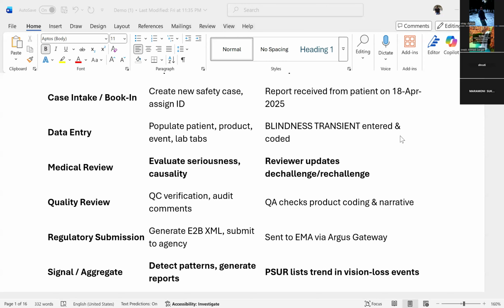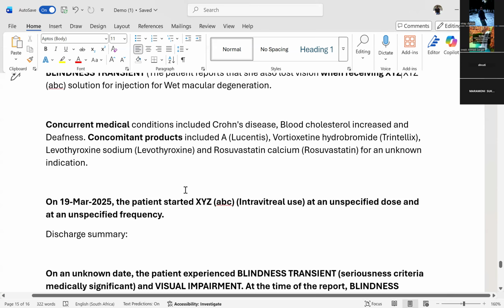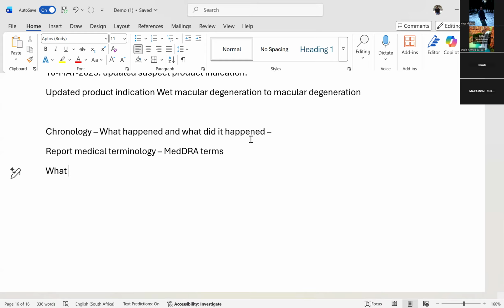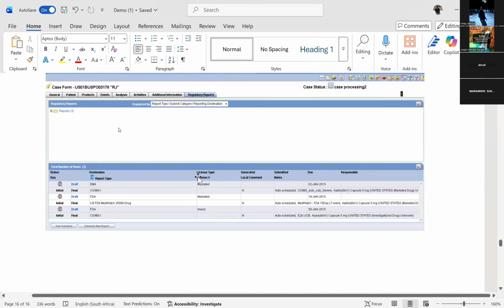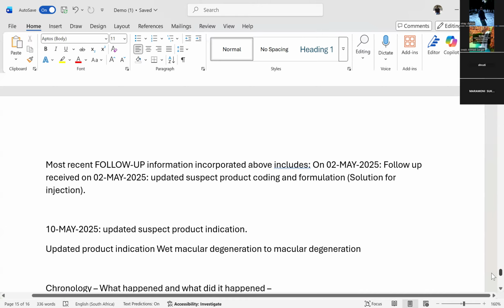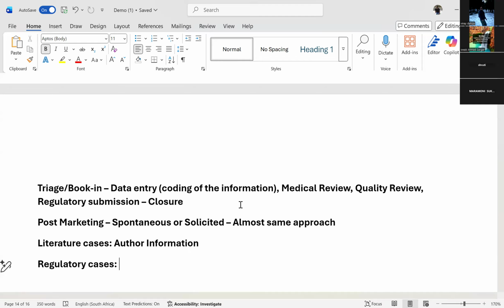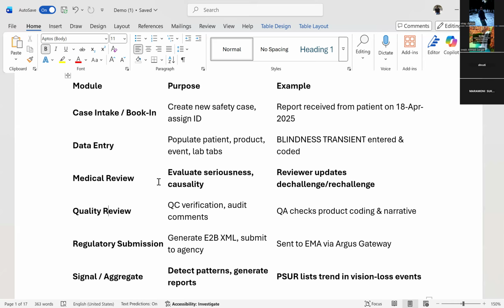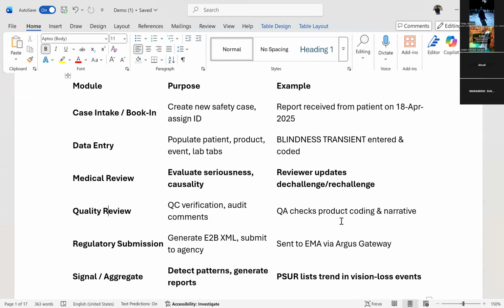3 Simple Tricks to Make Your Narrative Writing More Engaging Today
In this demo, we'll show you how Oracle Argus makes narrative writing for regulatory submissions simple and efficient.